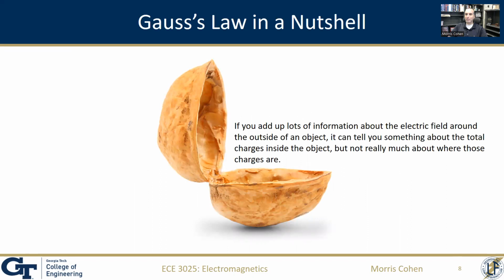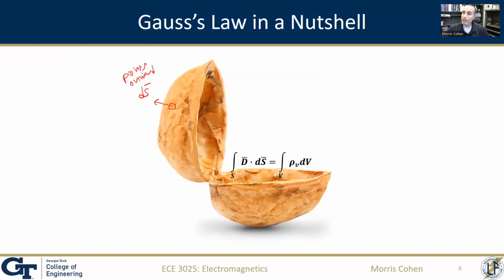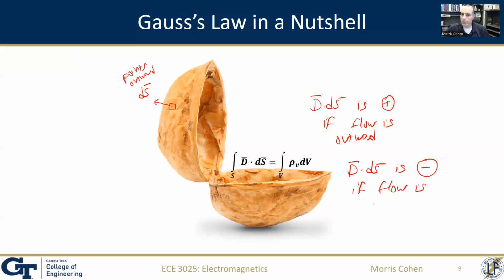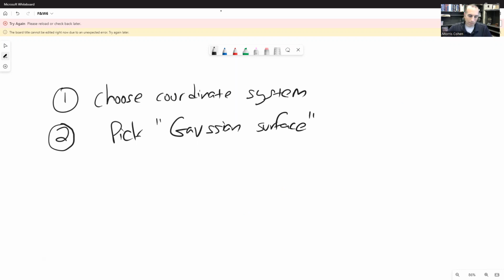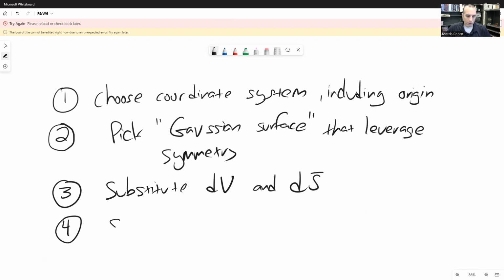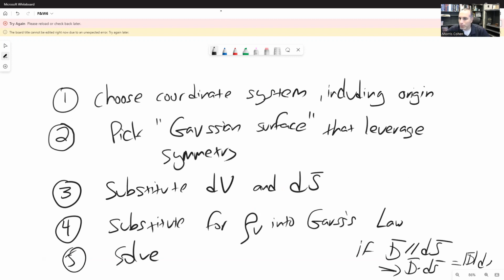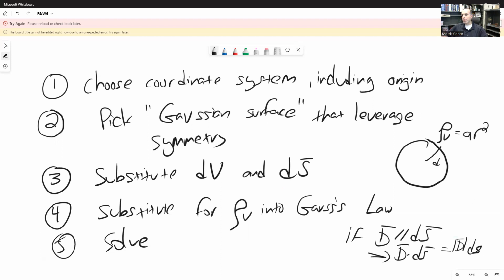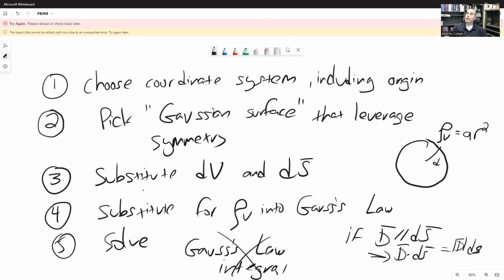Electromagnetics for Engineers Lecture 18 Electric field and Gausss Law integral form (Part B)